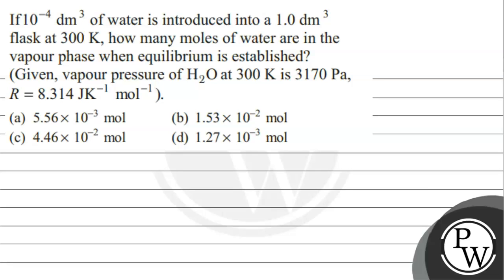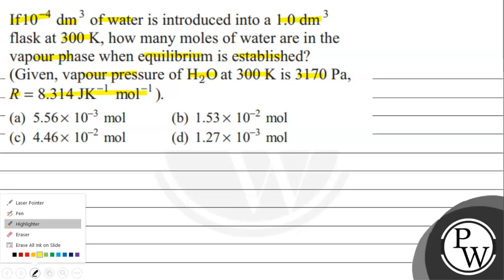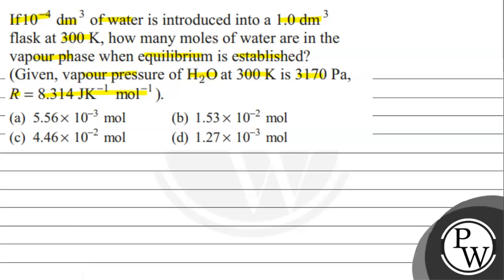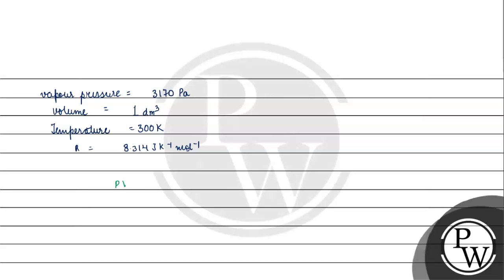If 10^-4dm^3 of water is introduced into a 1.0 dm^3 flask at 300 K, how many moles of water are ...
If 10^-4dm^3 of water is introduced into a 1.0 dm^3 flask at 300  K, how many moles of water are in the vapour phase when equilibrium is established?
(Given, vapour pressure of H_2O at 300  K is 3170  Pa, .R=8.314 JK^-1 mol^-1)
(a) 5.56 × 10^-3 mol
(b) 1.53 × 10^-2 mol
(d) 1.27 × 10^-3 mol